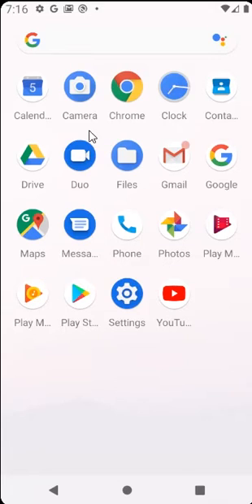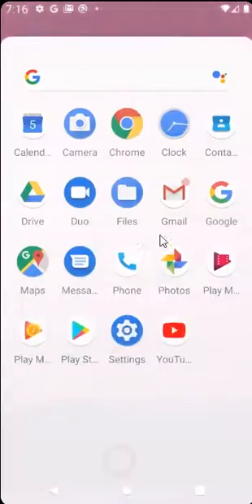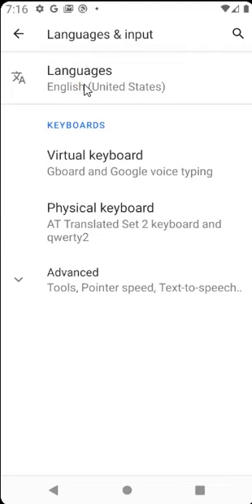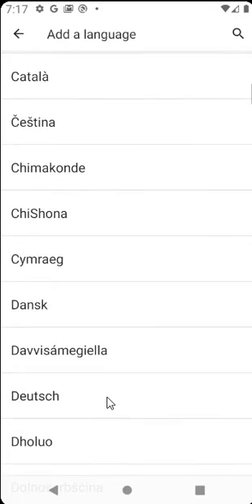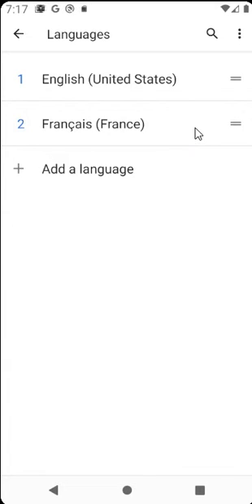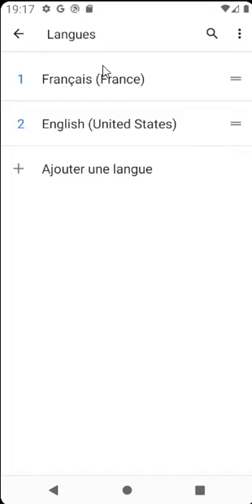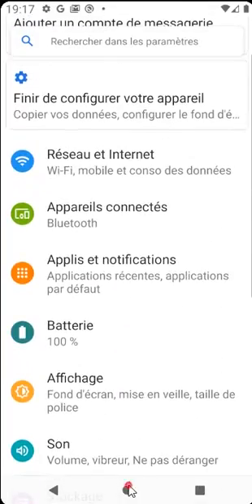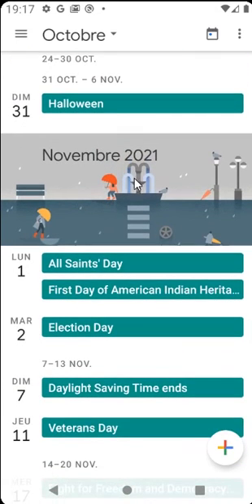How to change language on Android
Tutorial about how to change device language on Android. It will show how to show language to your maternal/national language. Set different language on Android.